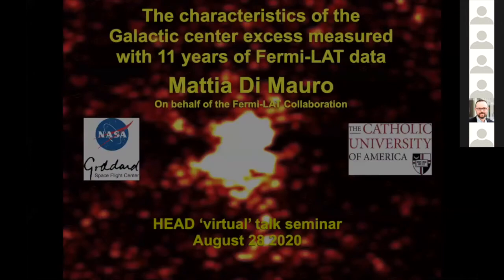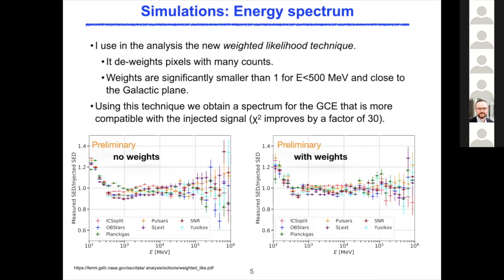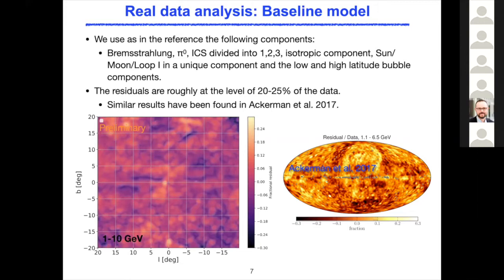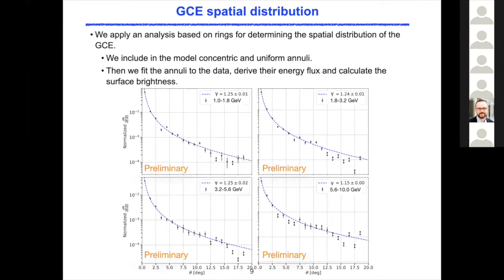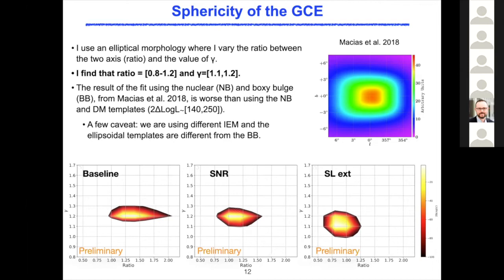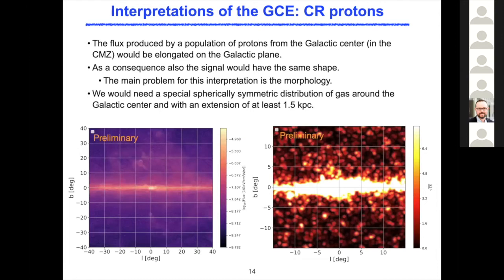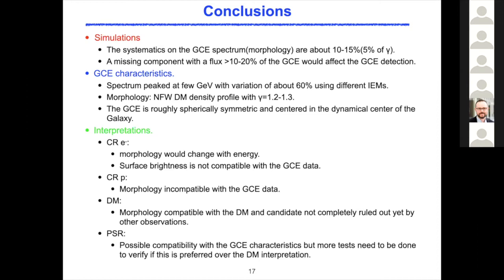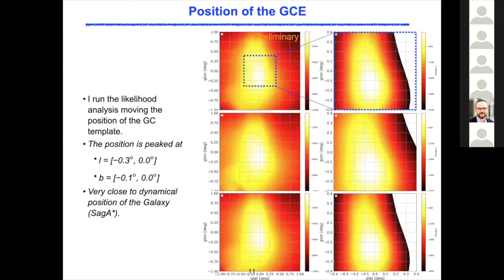The characteristics of the Galactic center excess measured with 11 years of Fermi-LAT data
Mattia Di Mauro (NASA’s GSFC)

The presence of an excess of gamma rays in the data measured by the Fermi Large Area Telescope from the Galactic center region is one of the most intriguing mystery in Astroparticle Physics. This excess, labeled as Galactic center excess (GCE), has been measured with different interstellar emission (IEM) models, source catalogs, data selections and techniques. Despite the claims that appeared in several papers in the last decade, the origin of the GCE is still a mystery. The main difficulty in solving this puzzle is that the uncertainties on the modeling of such a complicated region prevent to measure precisely the characteristics of the GCE.

I will present precise measurements for the characteristics of the GCE: the energy spectrum, spatial morphology, position and sphericity.  We use 11 years of Fermi-LAT data, state of the art IEM models and the newest 4FGL catalog of sources and new tools implemented recently to minimize the uncertainties due to the modeling of such a complicated region such as the Galactic center.